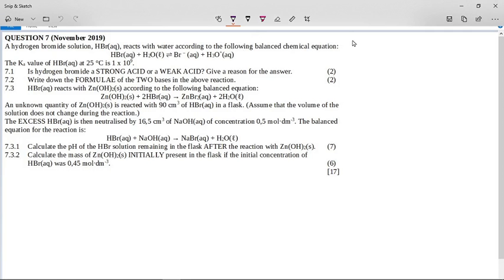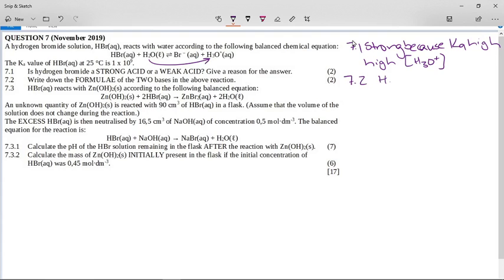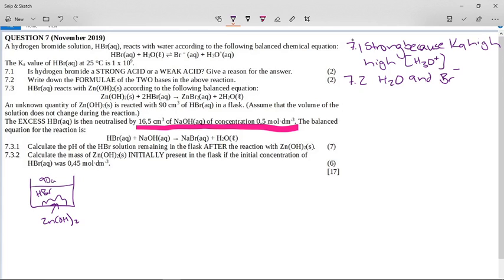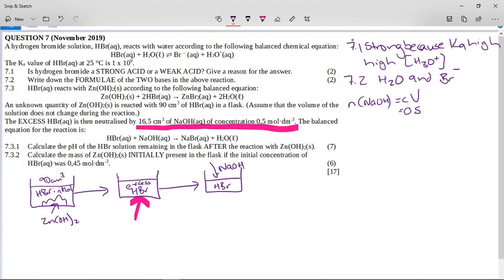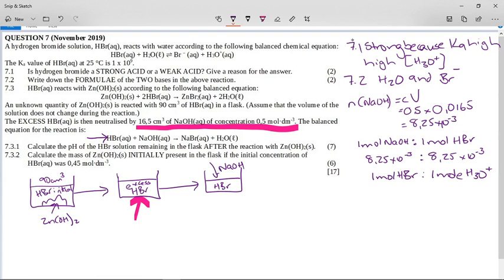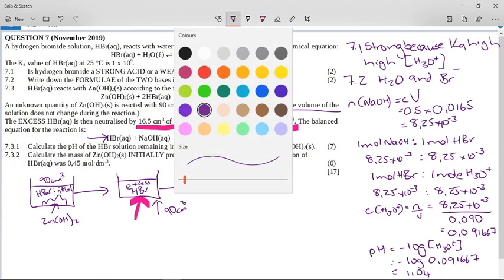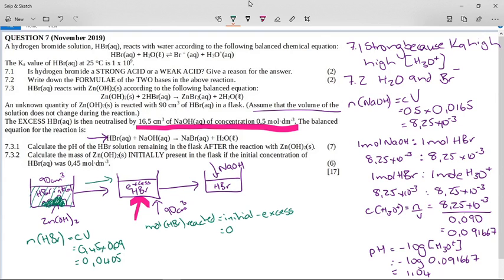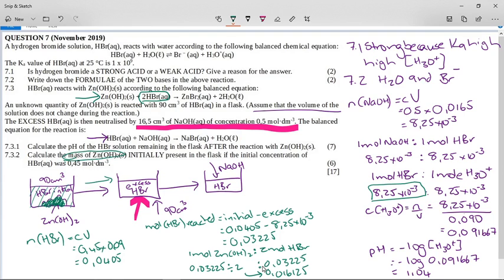PS12 November 2019 Acids and Bases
An acids and bases question that uses the Ka value to predict strength of an acid, plus a calculation involving zinc hydroxide and hydrogen bromide